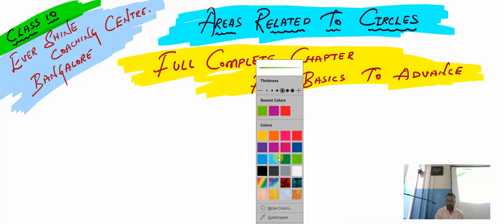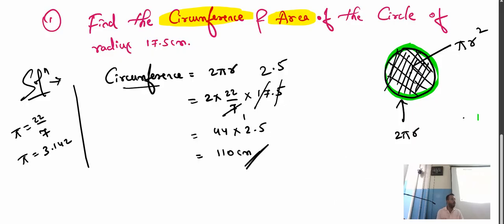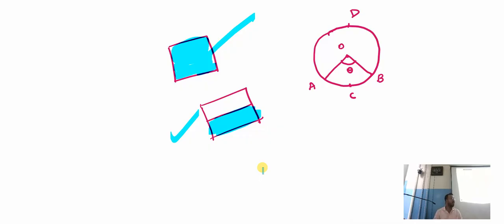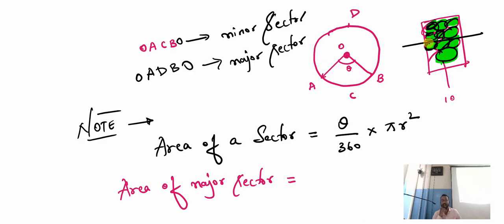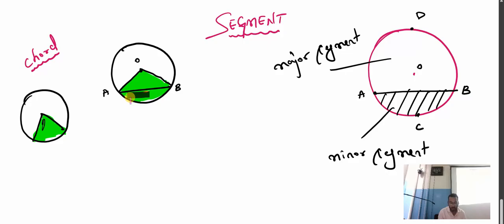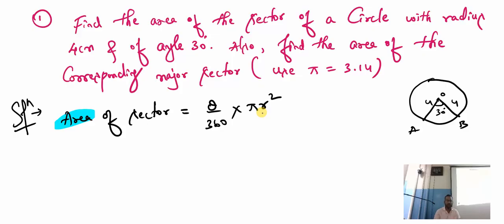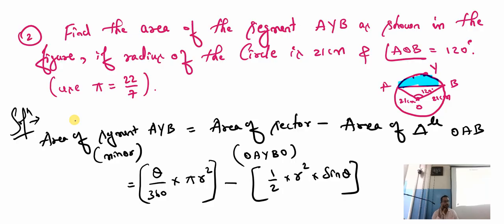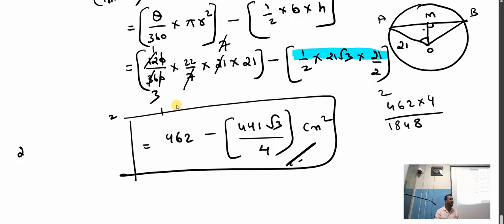Areas Related to Circles Class 10 | Full Chapter Explanation with Formulas and Examples | NCERT Math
Welcome to Shah Sir Classes! In this video, we provide a comprehensive and detailed explanation of the Class 10 Maths chapter 'Areas Related to Circles', Part 1.

Learn all important formulas, derivations, and solved examples based on the NCERT and CBSE 2025 syllabus.

This video will help you understand concepts such as the area of a sector, segment, and circle, as well as their practical applications.

Topics Covered: Introduction to Areas Related to Circles
Formulas,
Worked examples,
Exercise Problems,
Derivations,
Solved NCERT and Additional Questions, Board Exam Important Questions,
Perfect for CBSE and State Board students preparing for Class 10 board exams.

👉 Call anytime to talk to Ever Shine Coaching Center Counselors for FREE expert guidance

All the above-mentioned topics are described interactively and efficiently so that the students can easily understand them.